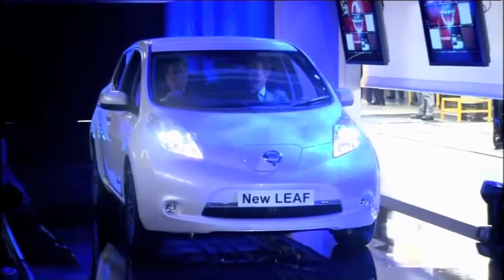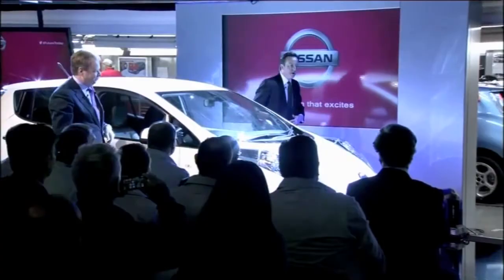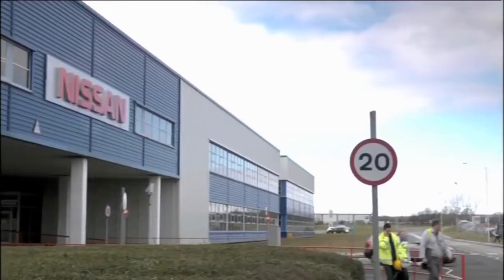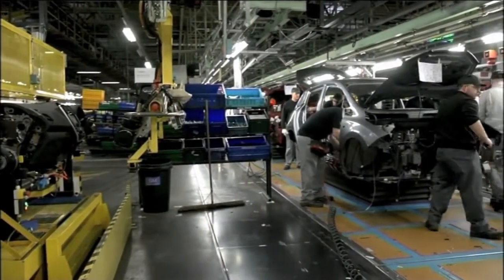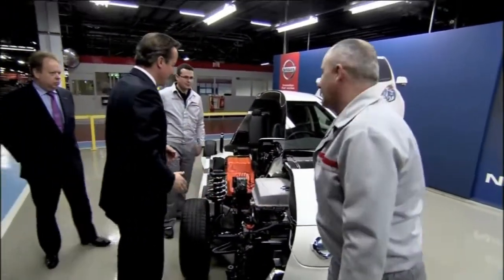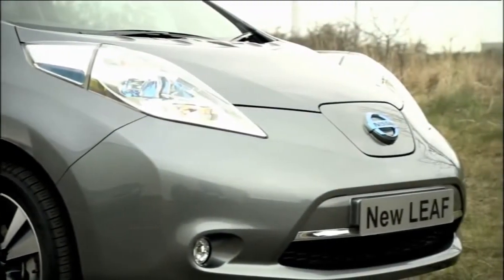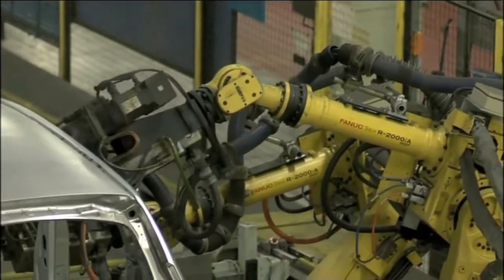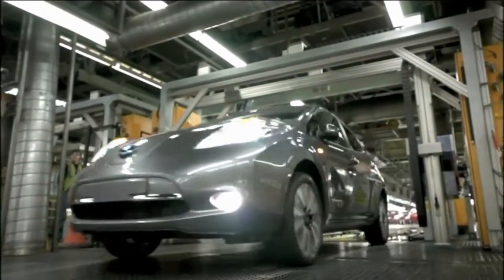Britse premier David Cameron start de productie van de nieuwe Nissan LEAF in Sunderland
Bij de start van de productie in Sunderland stelde de Britse premier David Cameron: "Nissans recordjaar in 2012 is een succesverhaal voor de Britse auto-industrie en laat zien dat deze bloeit. We zijn ontzettend verheugd met de productie van de nieuwe LEAF in Sunderland en de nieuwe accufabriek. De banen zijn uiterst welkom voor de lokale werkzoekenden. De regering heeft 400 miljoen pond toegezegd om Engeland verder te ontwikkelen tot marktleider op het gebied van zeer efficiënte voertuigen. Nissan toont met zijn investeringen vertrouwen in de Britse economie en het Britse ondernemingsklimaat. Ook laat het zien dat het Verenigd Koninkrijk volop mogelijkheden biedt voor het bedrijfsleven."